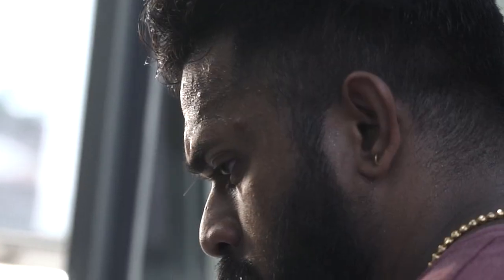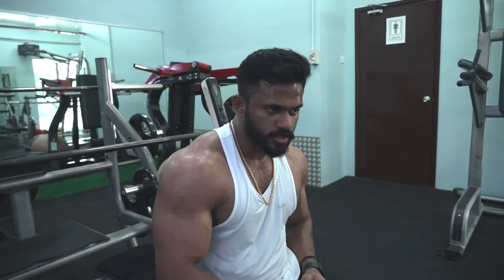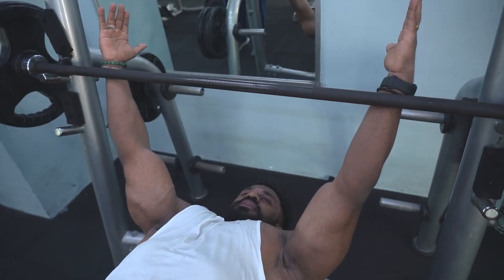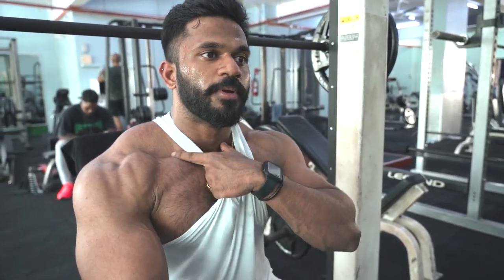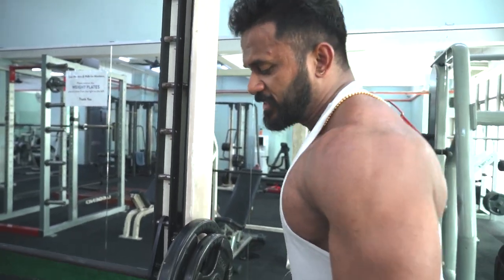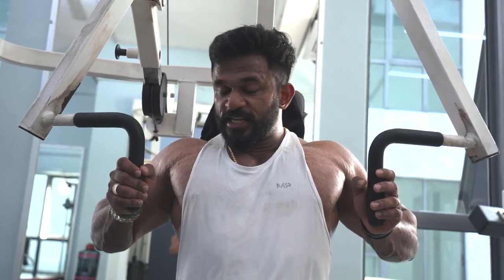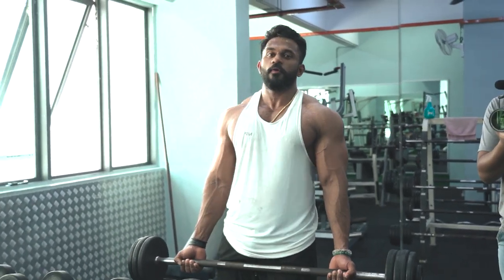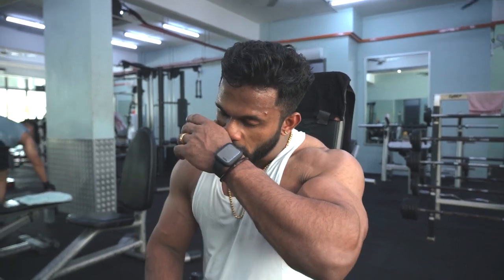FULL CHEST & BICEP WORKOUT | EP 7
In this episode 7, I've explained what I do from start till the end of my chest & bicep workout. The tricks that I use to grow my chest & biceps and also get them lean at the same time. Sets, reps and loads are also explained in details.

I hope this will help you to make your chest & biceps training more intense and also for a better progress. Do give this routine a try and let me know how it went on the comment box below. If you like my full workout explanation video, do let me know what other workout you want me to cover on the upcoming episodes!

Thank you and Enjoy Episode 7